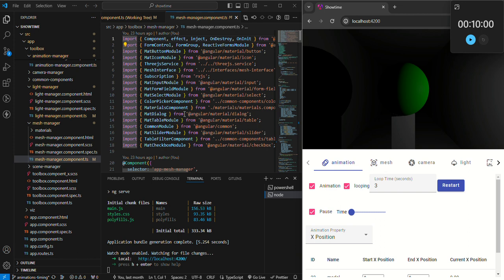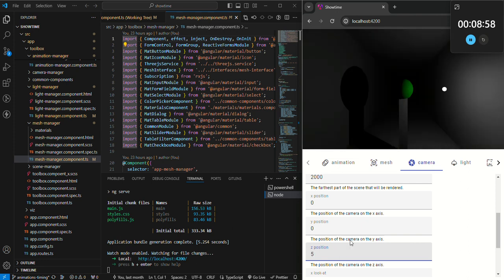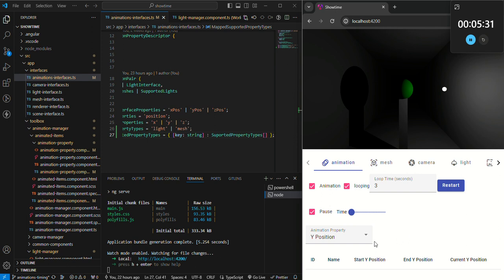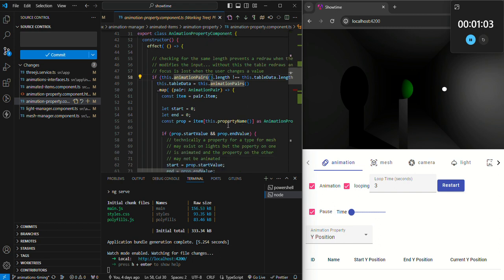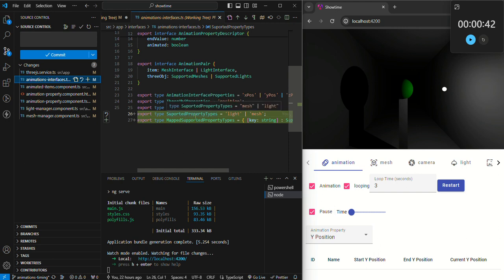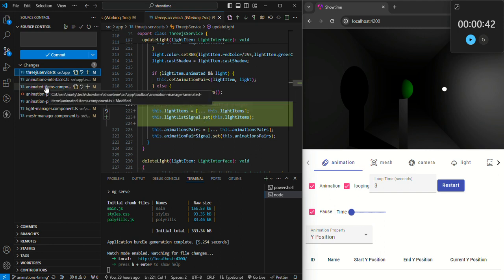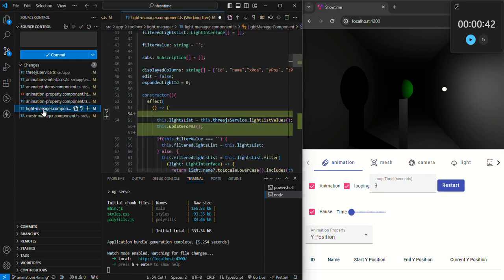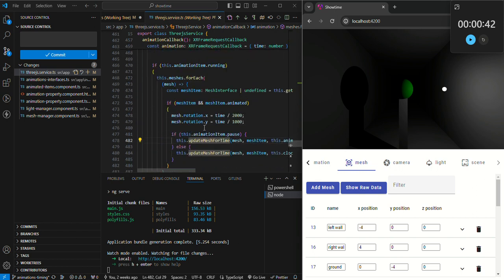Video 84 - Refactoring for light animations 3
In this video I show how I setup Typescript types and JavaScript to hide properties and are not animatable.